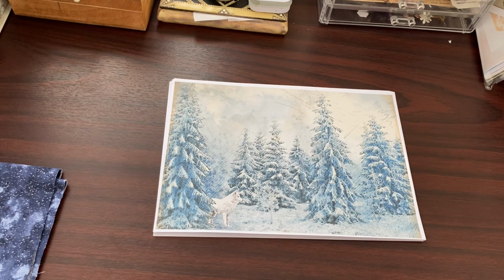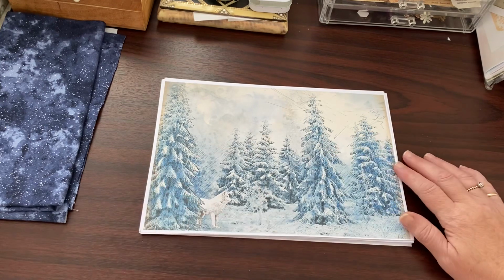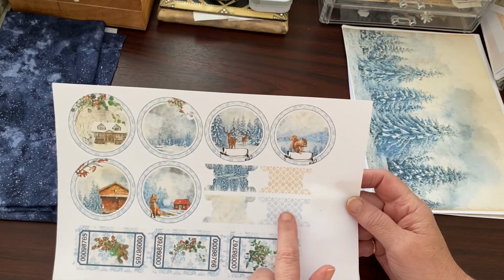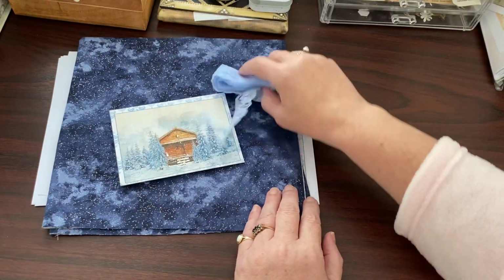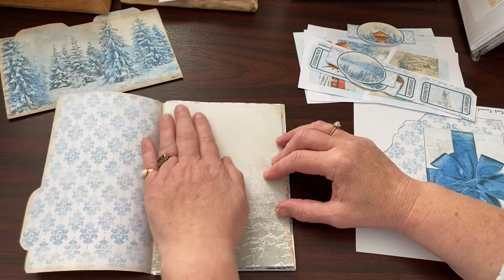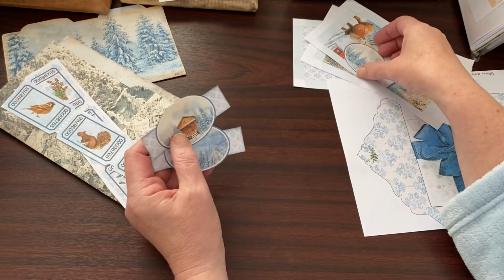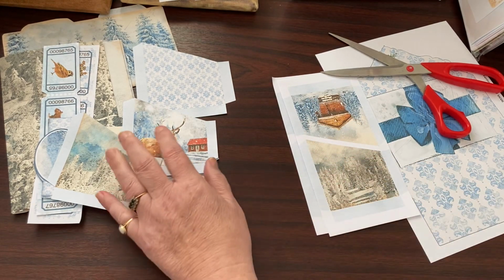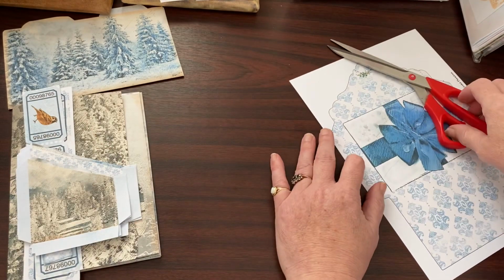Creating a junk journal with papers from AfterMidnightDesign, a quick look at the kit + a short chat